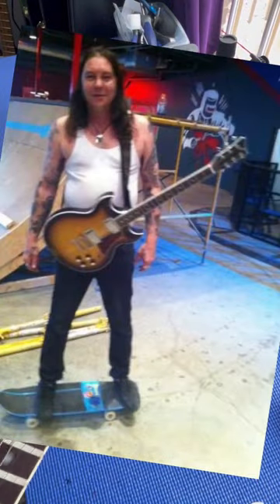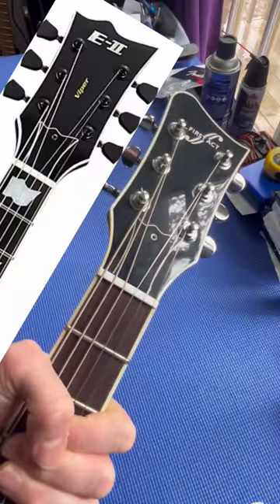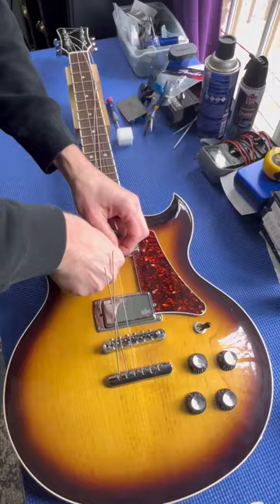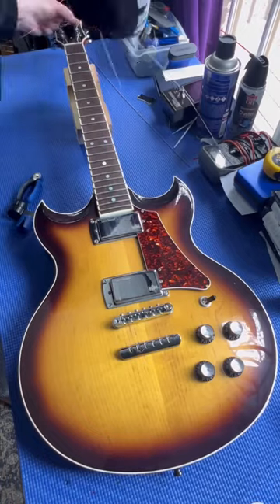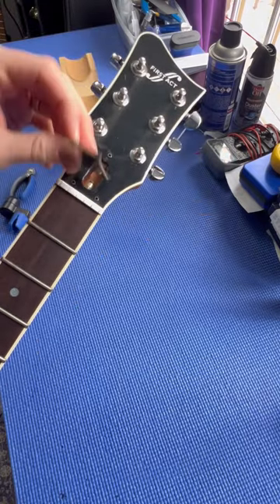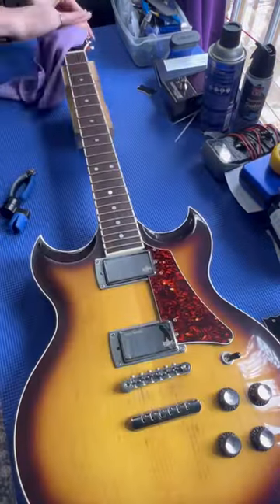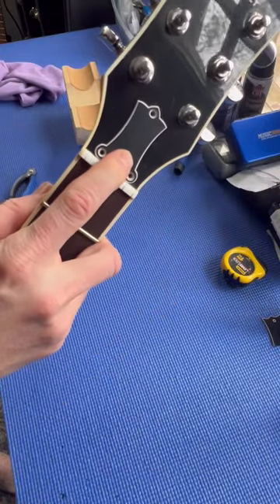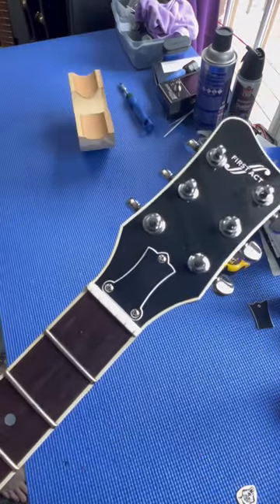What’s Under the Truss Rod Cover of this First Act Custom Shop DC-6?🫣